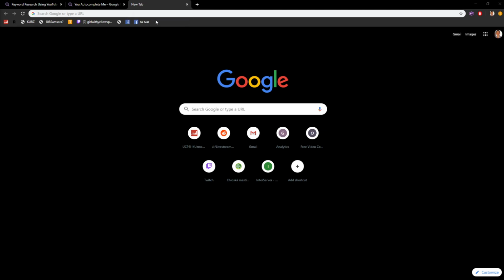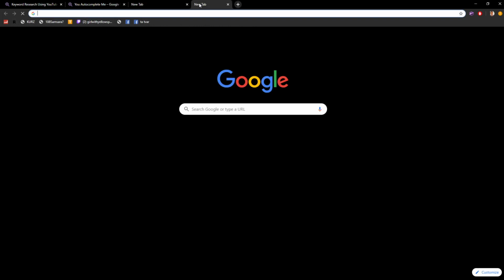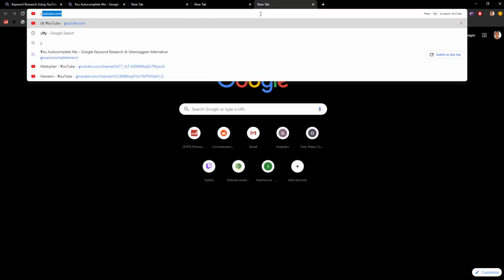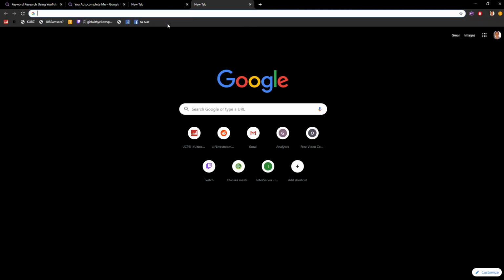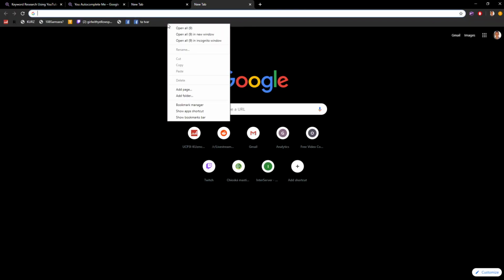How To ADD BookMark in Google Chrome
In this video you will learn how to How To ADD BookMark in Google Chrome , transferwise ‏‏‎ ‎

GET AMAZING FREE Tools For Your Youtube Channel To Get More Views:
Tubebuddy (For GROWTH on Youtube):